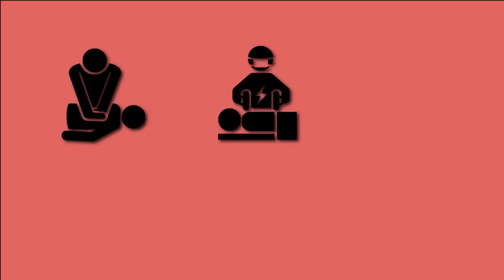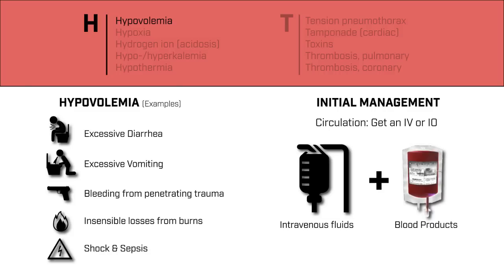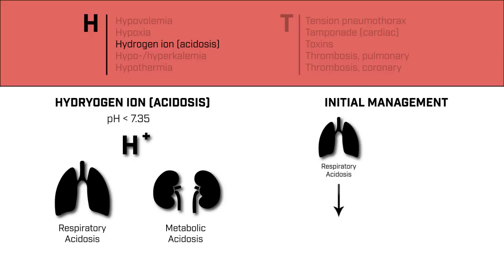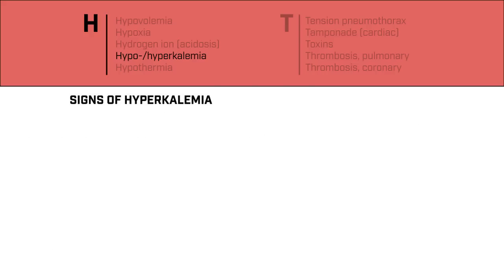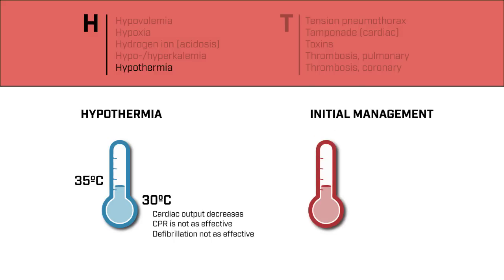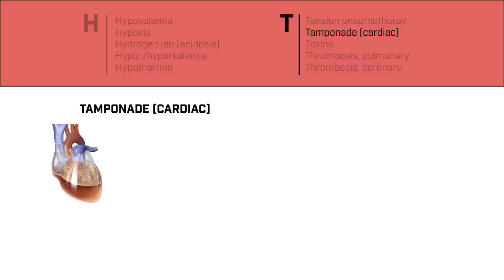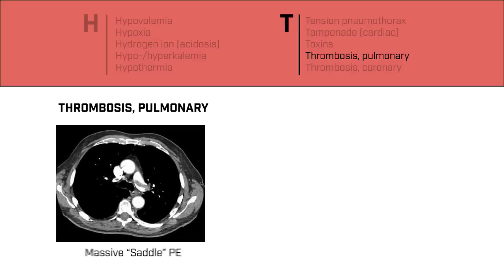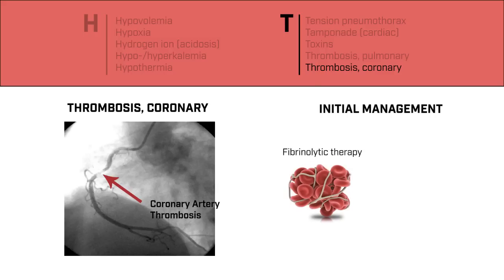Reversible Causes of Cardiac Arrest (H's and T's) - MEDZCOOL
The ACLS protocol identifies several reversible causes of cardiac arrest, often referred to as the H's and T's. This video will review the reversible causes of cardiac arrest in an easy to remember motion graphic.